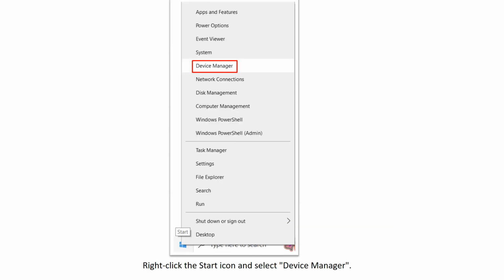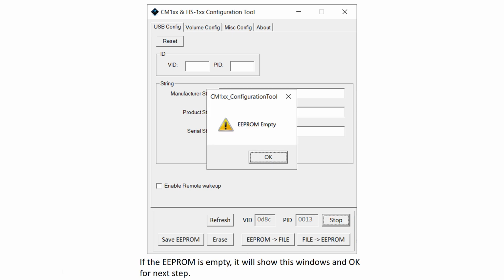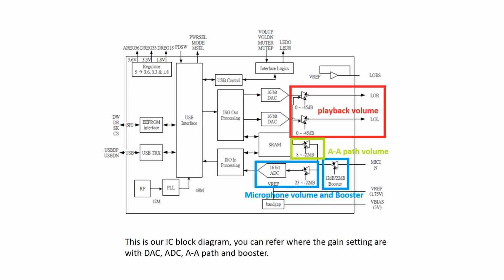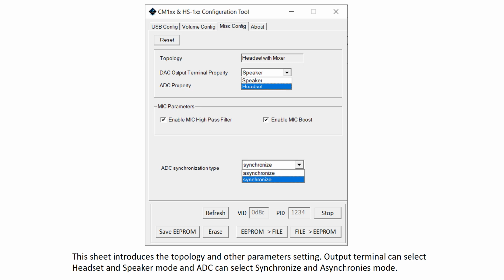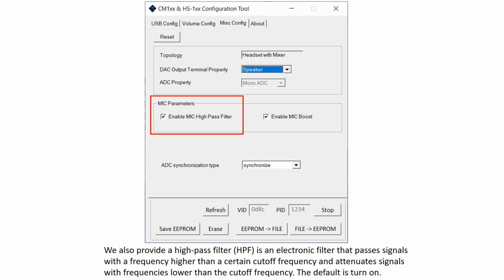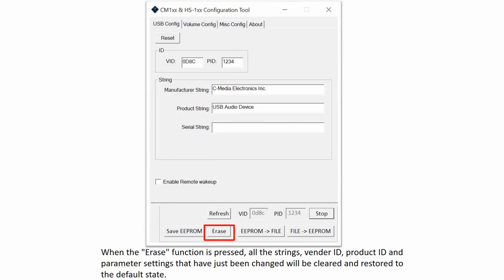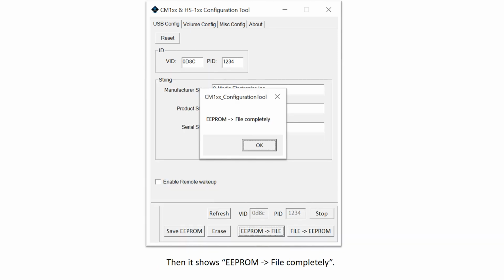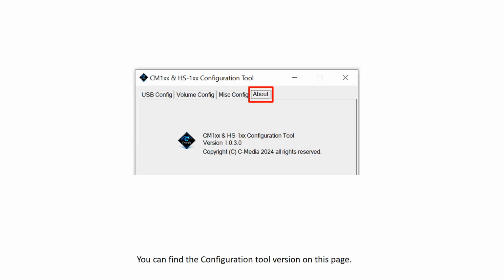CM1xx/ HS 1xx Configure Tool User Manual ｜Cmedia Taiwan